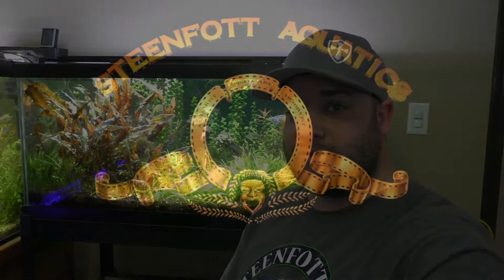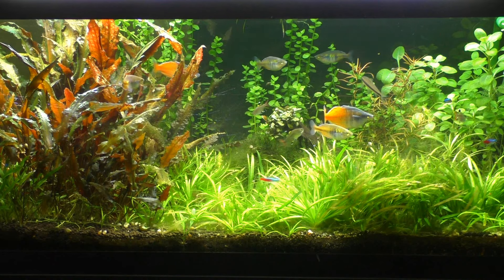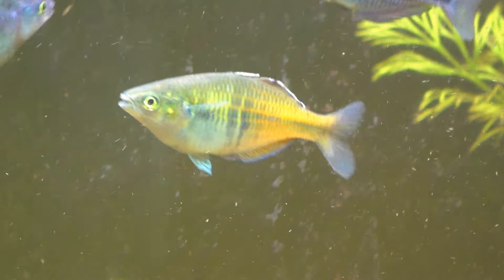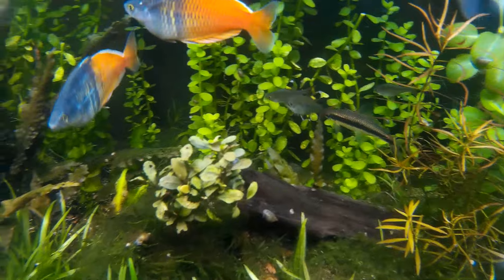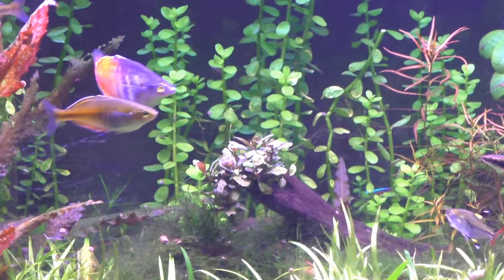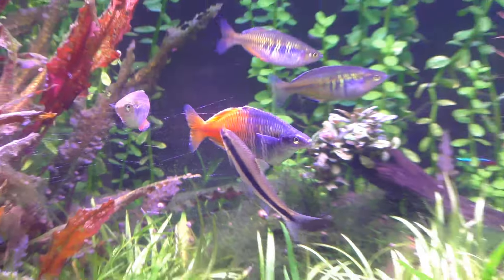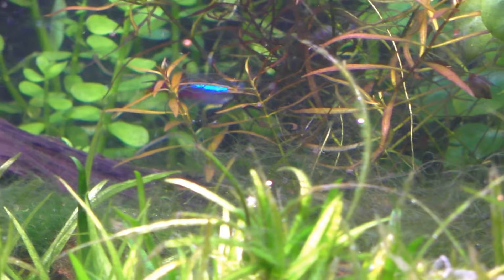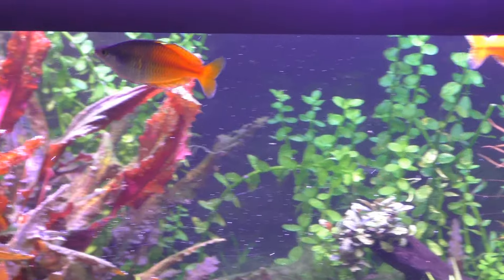Boesemani Rainbowfish - Amazing Freshwater Aquarium Fish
A look at the Bosesemani Rainbowfish (Melanotaenia Boesemani)with some general care guidelines. Purchase the best quality Rainbowfish Online here:

0:00 Boesemani Rainbowfish
0:35 Species Profile
2:16 Water Parameters